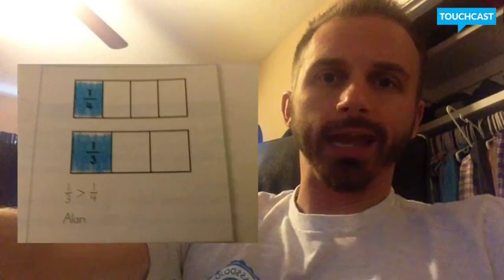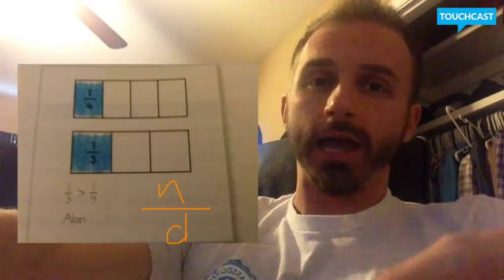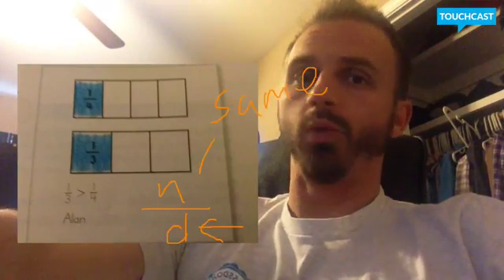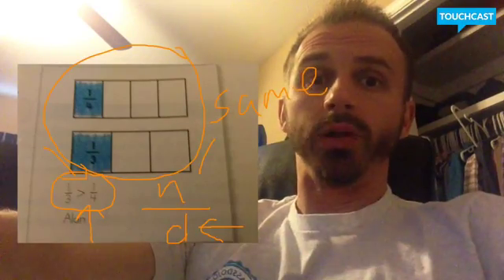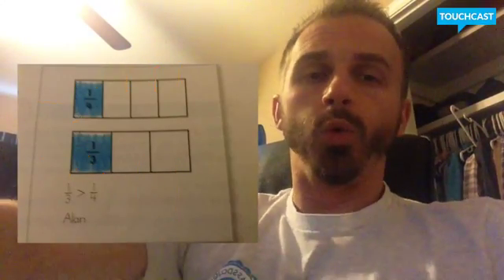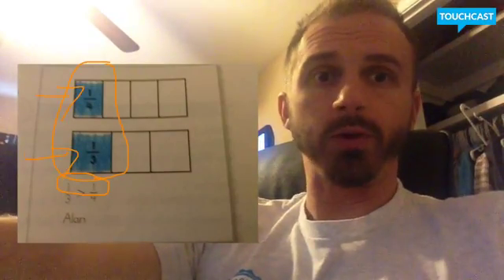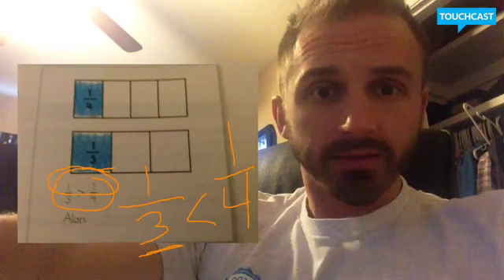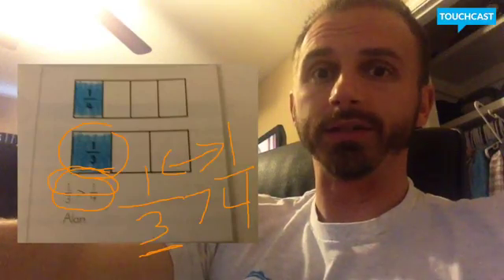10-2: Fractions with the Same Numerator